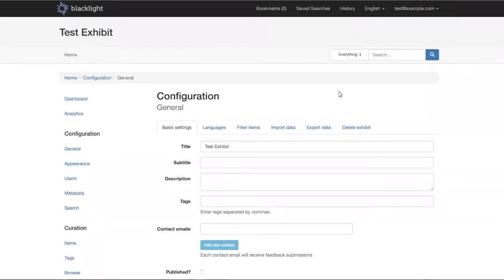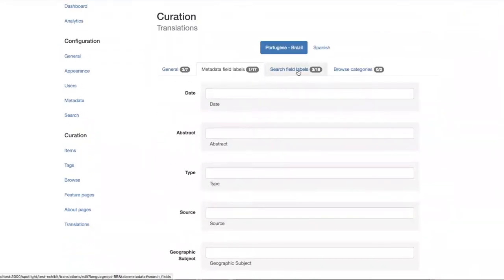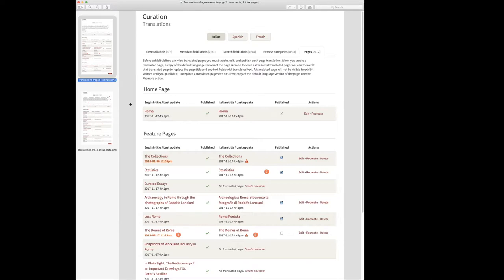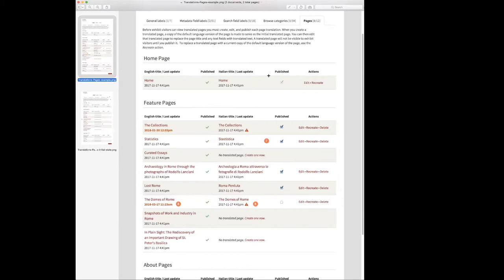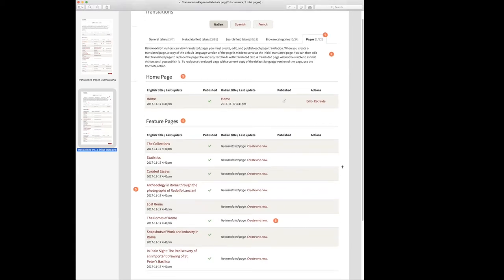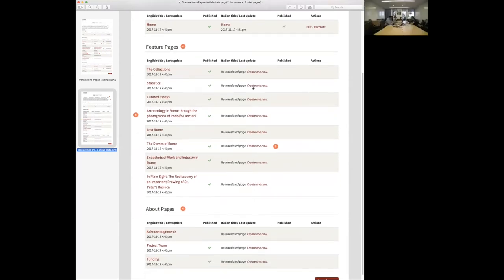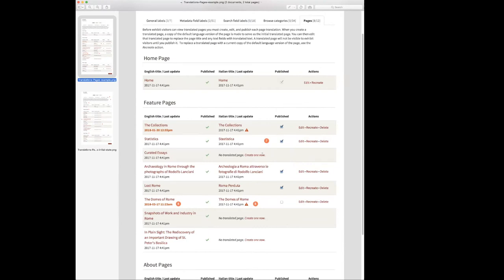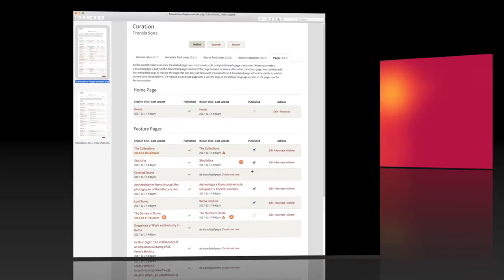Spotlight/Virtual Tribunals Sprint 13 Demo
Spotlight/Virtual Tribunals Sprint 13 demo, April 3, 2018. Features in this demo include expanded work on the implementation of internationalization into the Spotlight administrative user interface to support translation of metadata labels and field labels, adding progress counters for translations, and new designs for page content translation UIs.